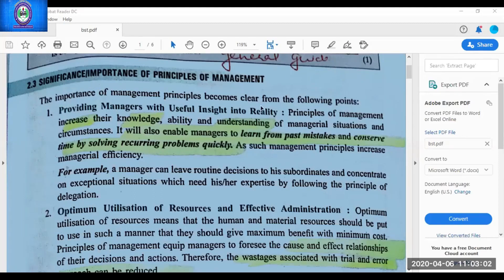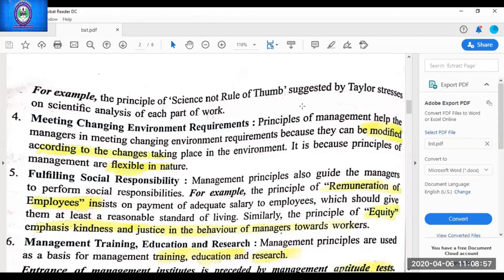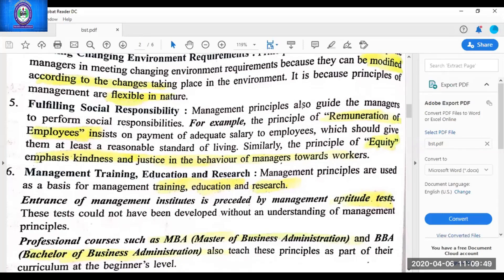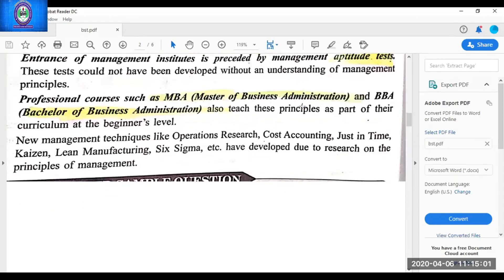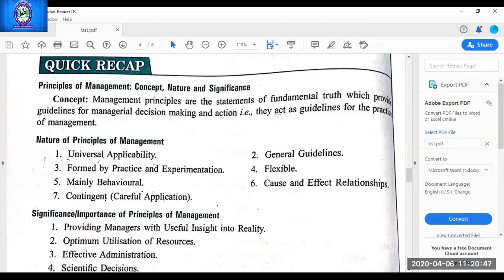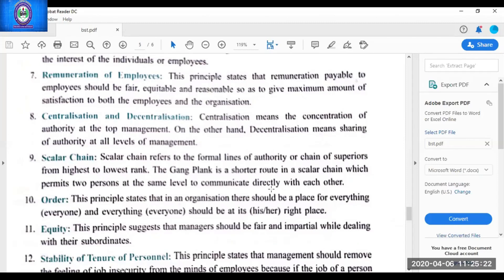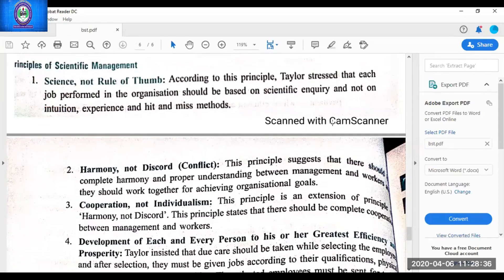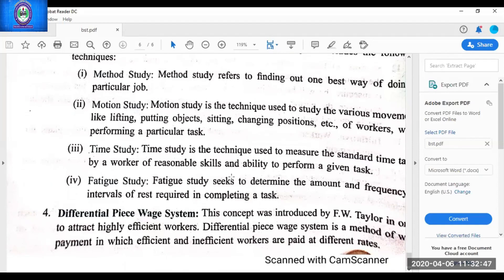live teaching class12 bst ch2 principle of management